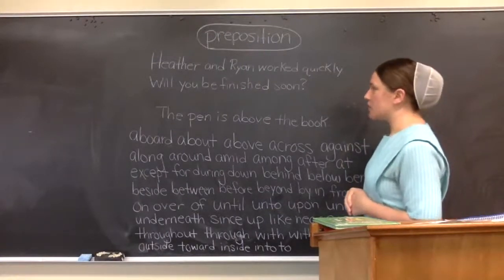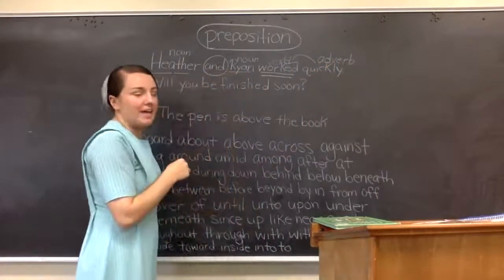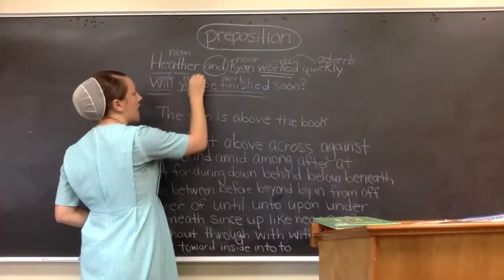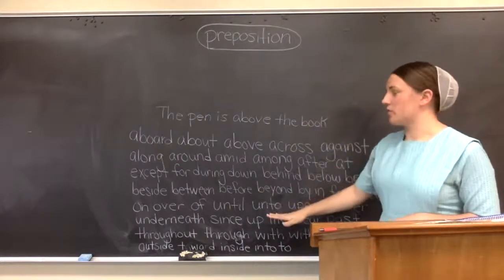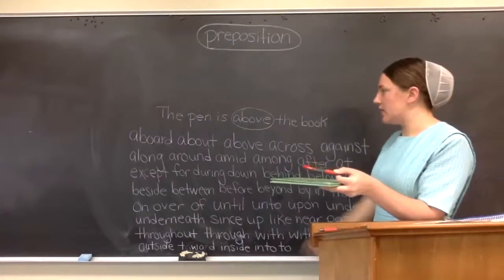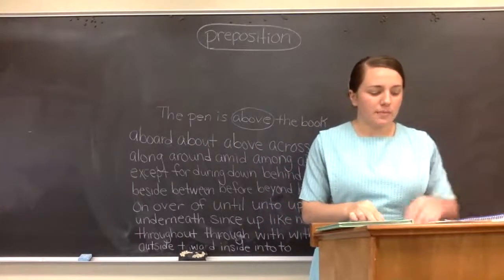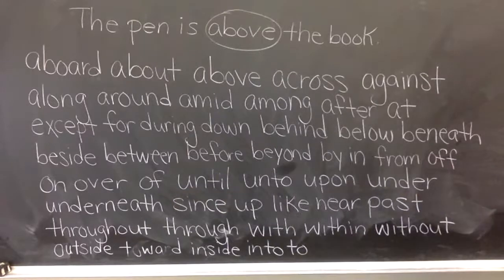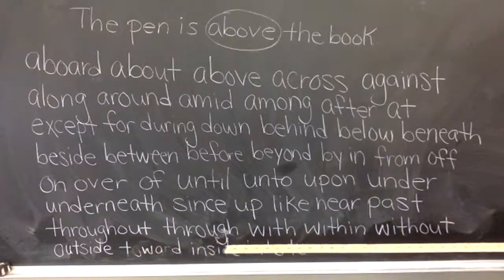Fourth Grade Language Lesson 136